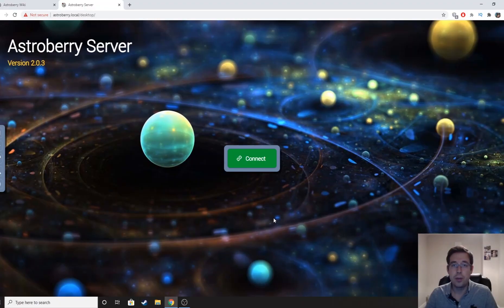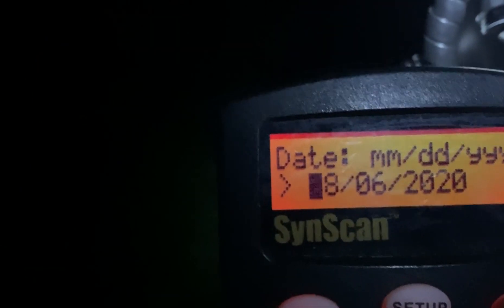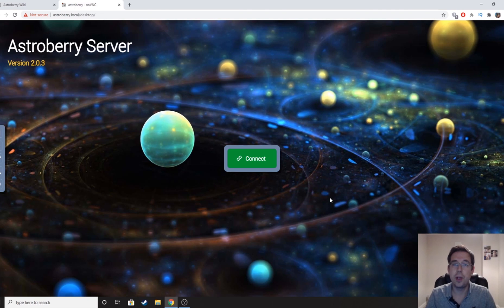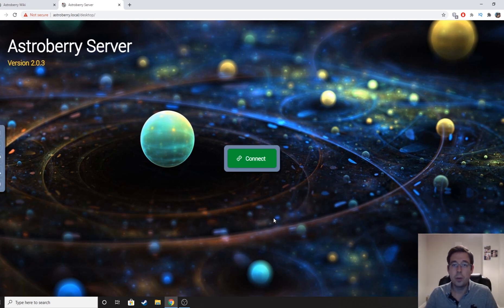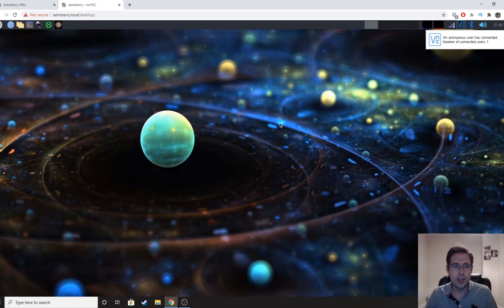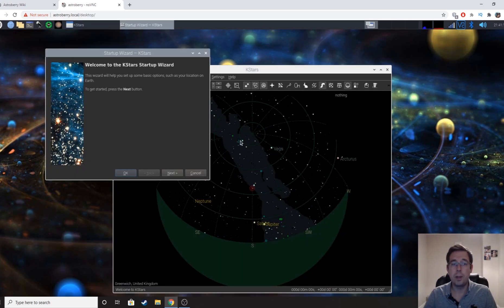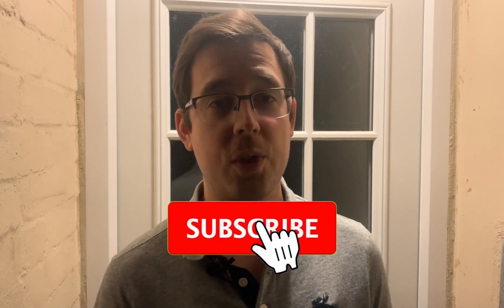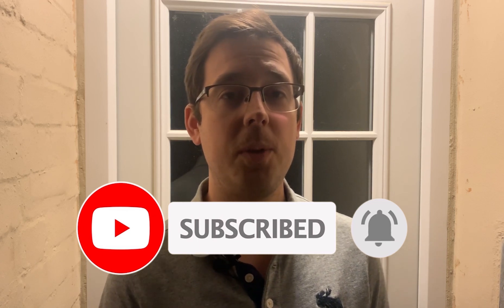My First Attempt Using Astroberry for Astrophotography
This was is my first attempt using Astroberry for astrophotography. This imaging session did not go to plan at all, luckily I was able to revert back to my remote shutter release cable and get 2 hours of imaging time.

If you're struggling with your setup at the moment, don't give up! It really is worth all the effort!